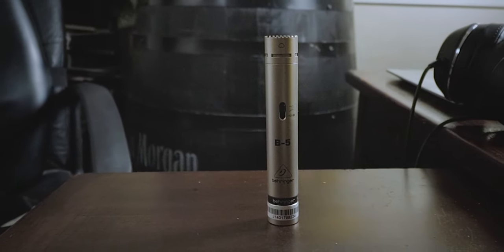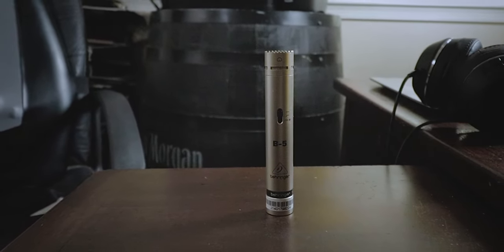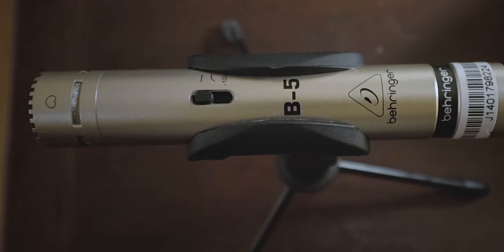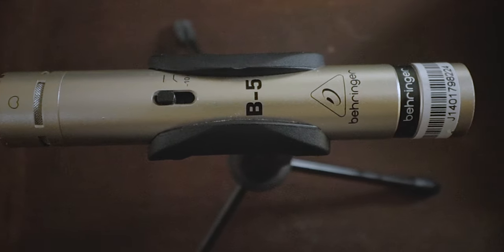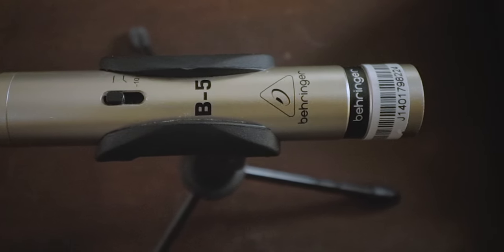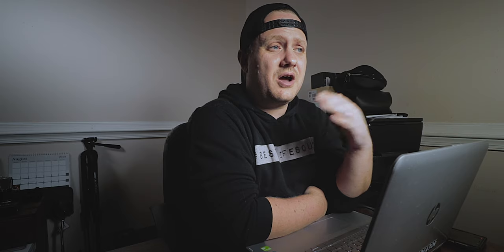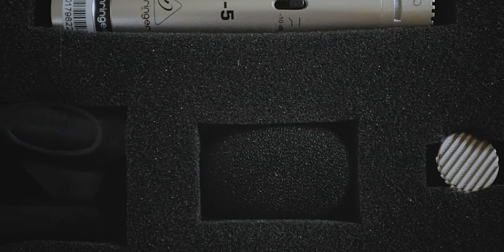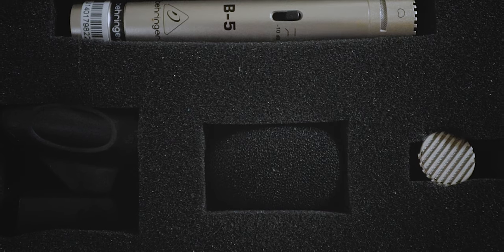Behringer B-5 Review: The Best Budget Mic For Indoor Dialogue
In this Behringer B-5 review, I'll show you exactly why I think this is the best budget microphone for indoor dialogue on the market. At just $70, the Behringer B-5 produces amazing sound. Let's take a look at the Behringer B-5 microphone.

My Gear